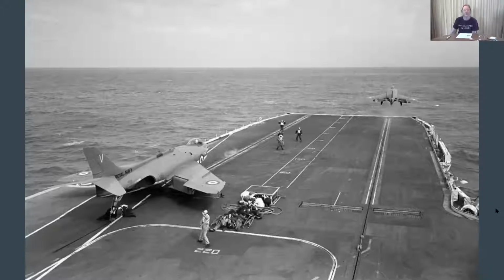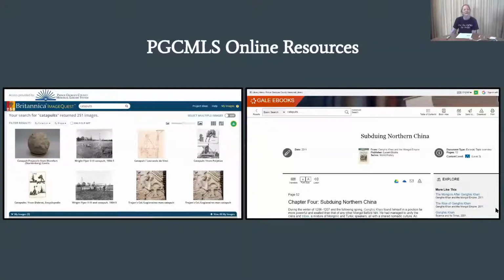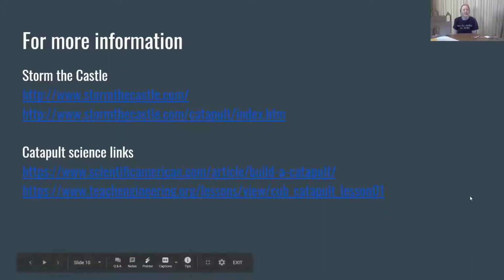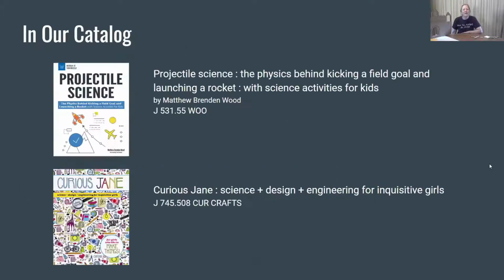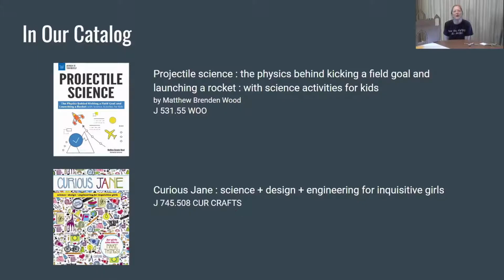STEM at Home: Catapults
PGCMLS presents a weekly STEM at Home live virtual activity for kids of all ages and their families. No special supplies needed.